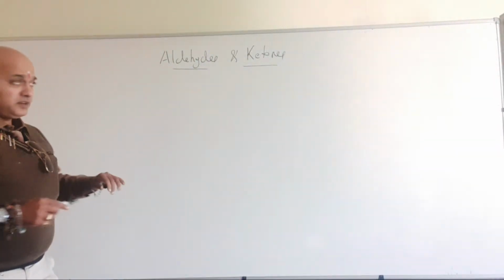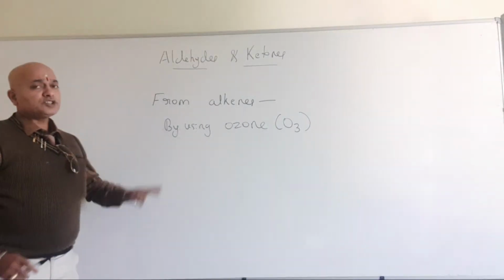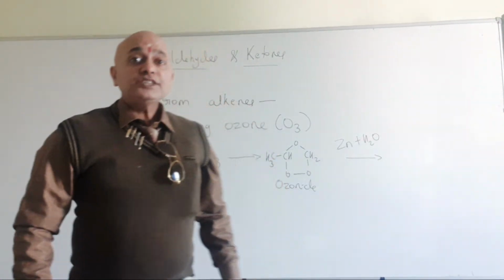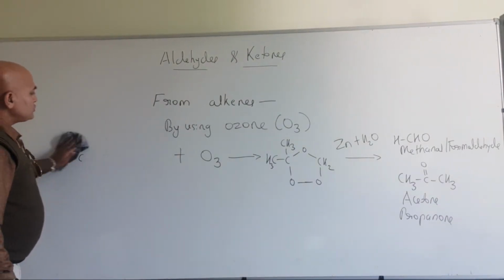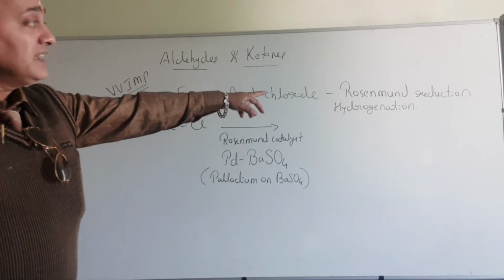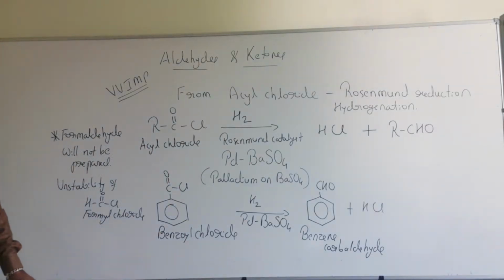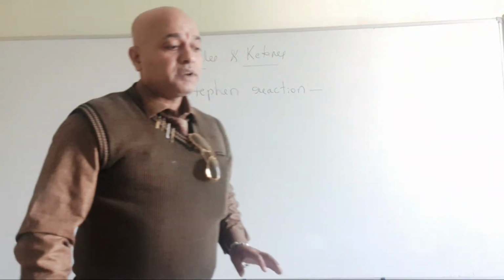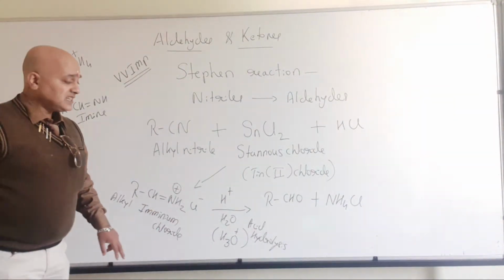Learners Digital| Chemistry